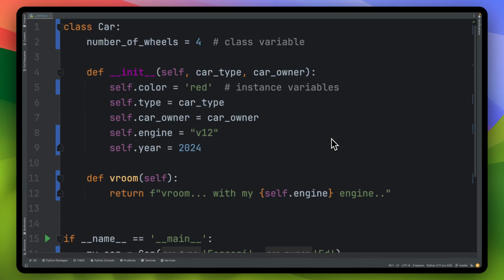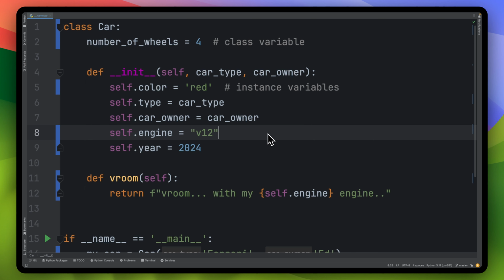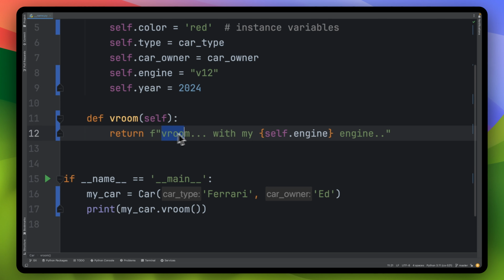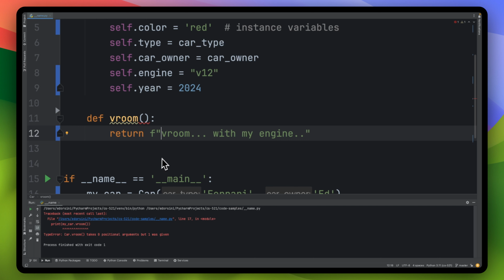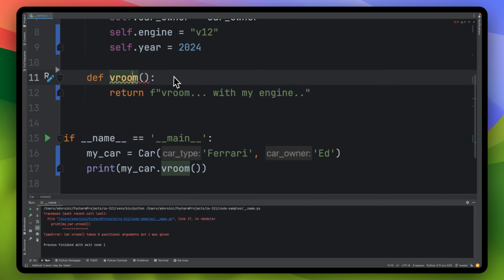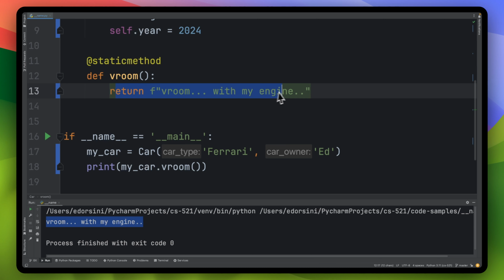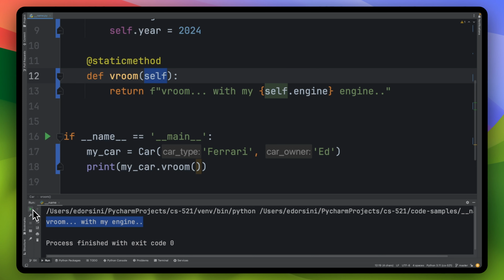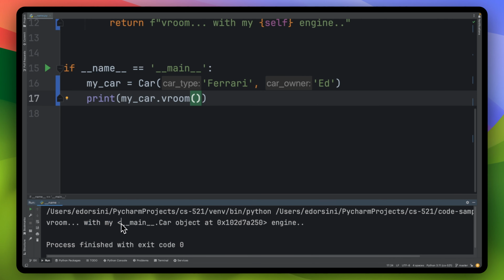37 - Static Methods in Python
In Python, a static method is a method that belongs to a class rather than an instance of the class. Unlike regular methods, static methods do not have access to the instance or its attributes. They are defined using the @staticmethod decorator.